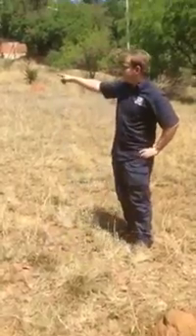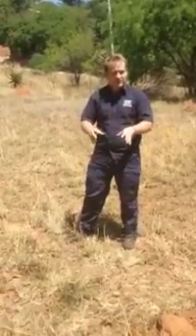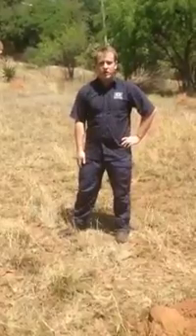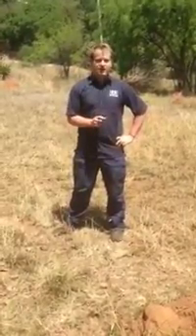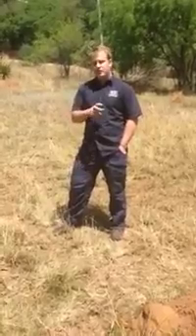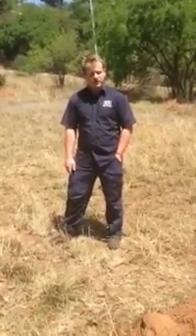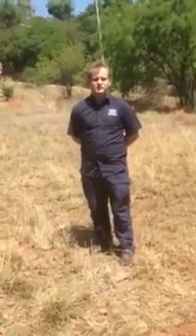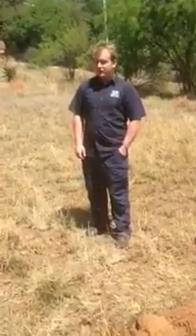Envass Tree planting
In 2015, the choice of trees for the tree planting event carries symbolic substance beyond the human gesture and commitment to conserve and live sustainable.  Almost 80 years after his death, one great man is still remembered and honoured.  His writings about nature inspires, captivates and teaches us more than pure science - it teaches us what it means to be human and what our relationship with our environment should be.
Eugéne Nielen Marais, the man after whom the park where ENVASS planted five species of trees on Saturday, 3 October 2015, was named, understood something truly significant about nature - that we, as human beings, can never be separate from the environment.  We form part of it and it's a futile exercise to try and isolate ourselves from that fact.  This message strongly comes over in Marais' view of the termite mound, observed in the Waterberg Mountains, not far from Pretoria, as one organism - not several separate animals. The very nature of an ecosystem is just that - a variety of big and small living (and non-living) things that all play a part on the majestic stages of our country's landscapes.
Therefore, we decided to symbolically bring this concept to the Eugene Marais Park by planting five different species - each distinct, but each serving a vital, fruitful role in the finely spun web of living things.  The Jacket-Plum or Indaba tree, for instance, attracts a variety of birds with its appealing, rich fruit.  The Monkey-Thorn tree creates shade and is incredibly hardy.  The Karee tree is beautiful, evergreen, and very adaptable.  The White Karee, frequently found directly adjacent to the Orange River in the West of our country, brings something different - reminiscent of a Willow Tree, it is the perfect natural replacement. The well-known, hardy, evergreen and timeless African Olive rounds this year's trees off with a touch of ageless symbology - that of timelessness, continuity, and progress. The mixture of species is also symbolic of a prominent feature of the environment around Pretoria - the Magaliesberg Mountain.  The mountain is an ecotone - an area of convergence of more than one vegetation type.  It is not uncommon to find vegetation from both the Bushveld and the Grassveld in Pretoria.  This brings animals, especially birds, from both vegetation types together.

Johan tells us a bit more about the trees in the video